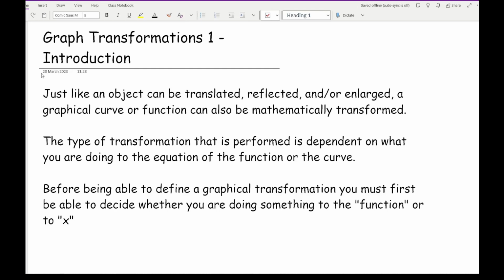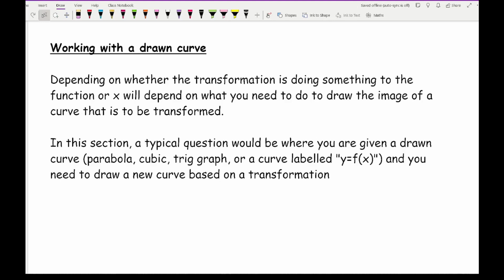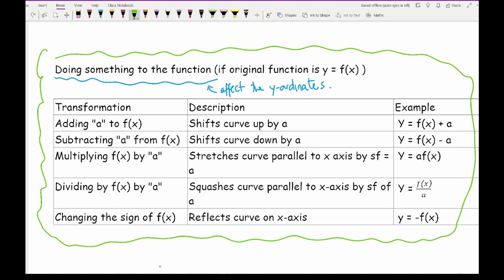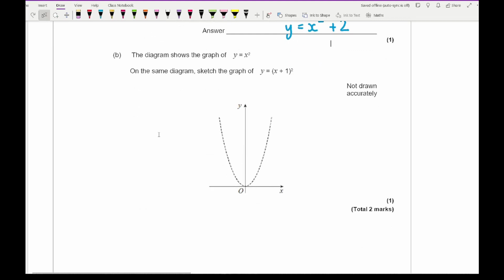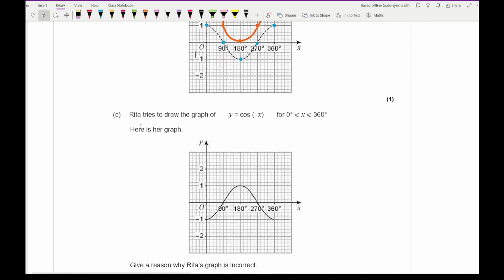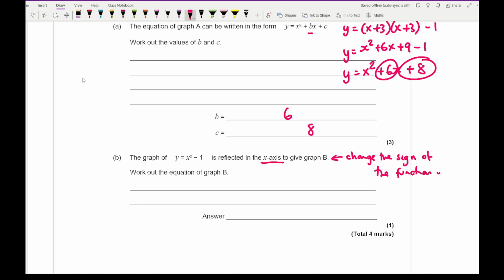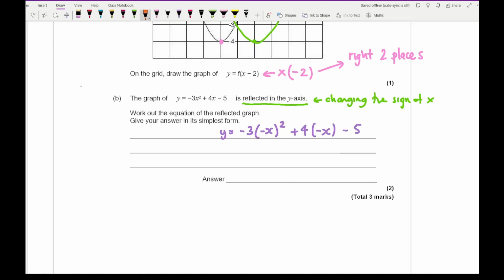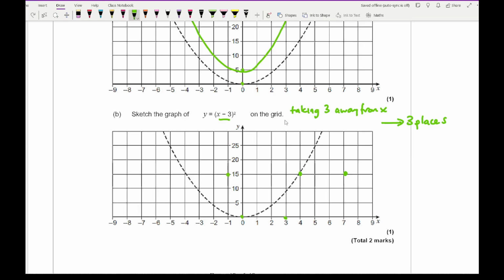GCSE Maths: Graph Transformations 1 (inc Exam Questions)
Introduction before going through how to see whether you are diong something to the function or x before showing what what mathematical adjustment does to a curve. We then go through some past exam questions.